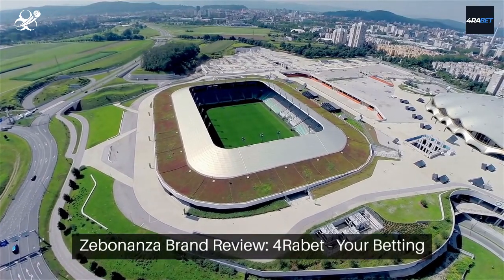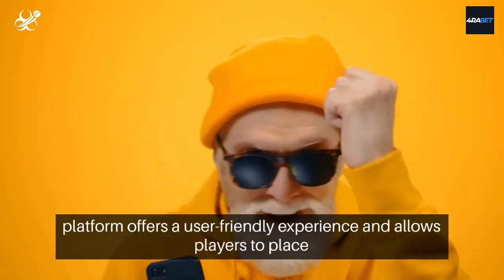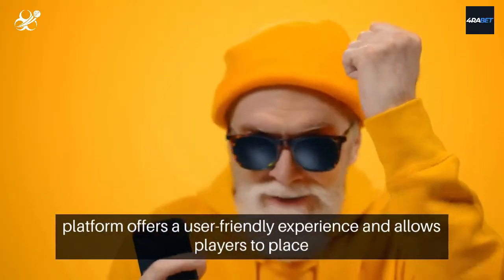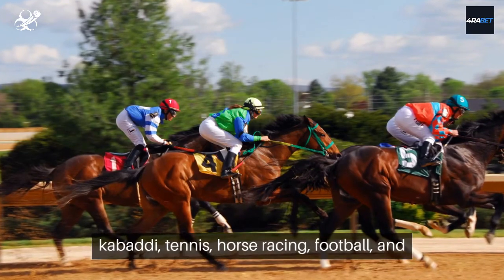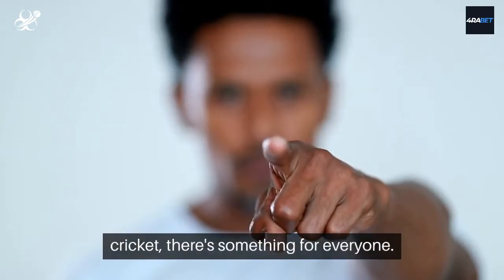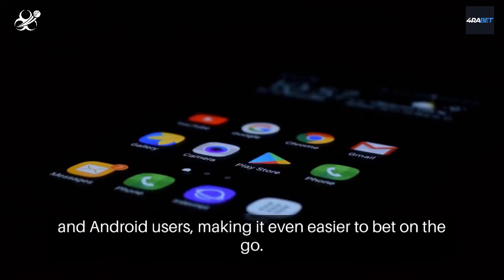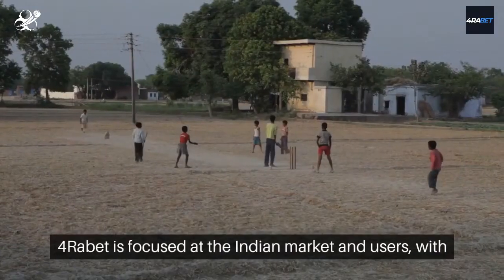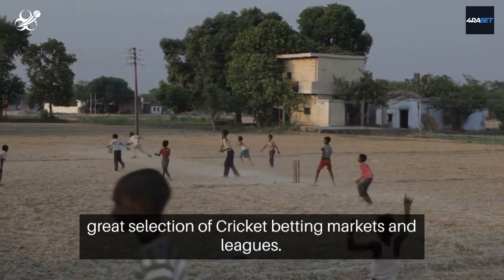4RaBet (4राबेट) India 2024 Introduction Video - India Bet Master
*IndiaBetMaster.com - 4RaBet India Brand Review*

An exclusive peek into 4RaBet India aimed specifically at the Indian user, and provides all the answers to the burning questions you may have before putting a bet on 4RaBet India.
What is 4RaBet? what is 4RaBet customer care number? do they have an app, and how to download and login to 4RaBet app? 4RaBet meaning, and much more. Please visit our brand review article using one of the links below (English or Hindi) for a comprehensive guide.